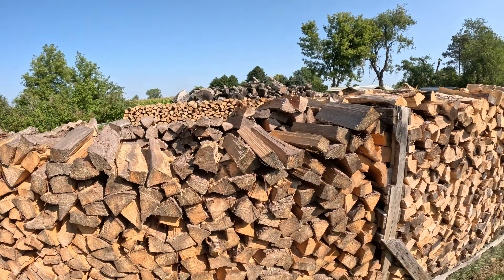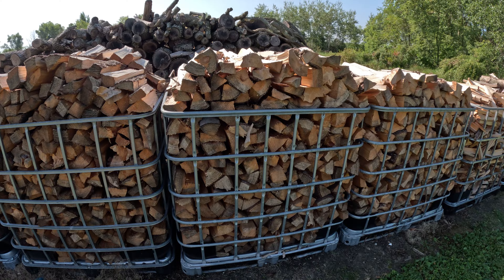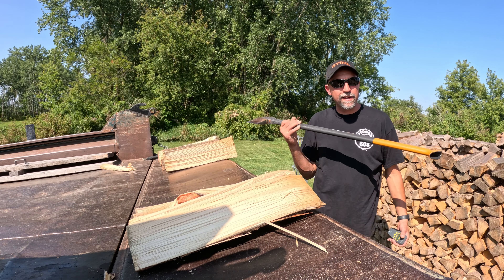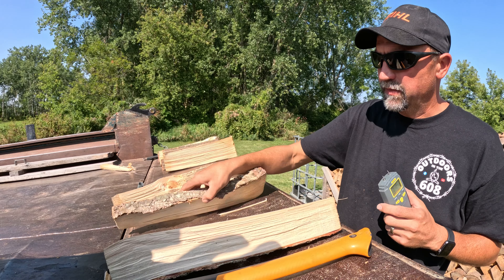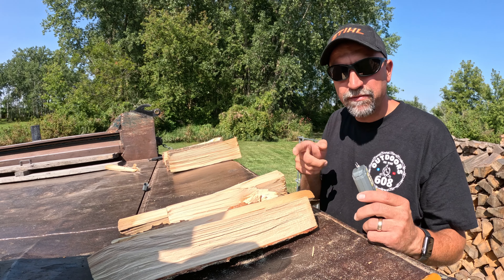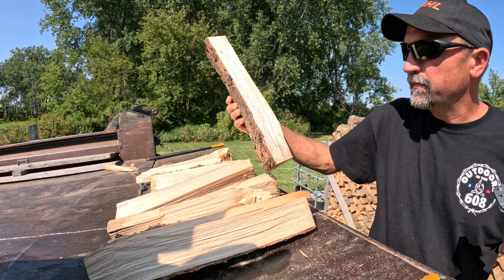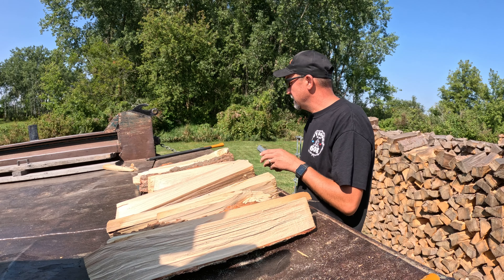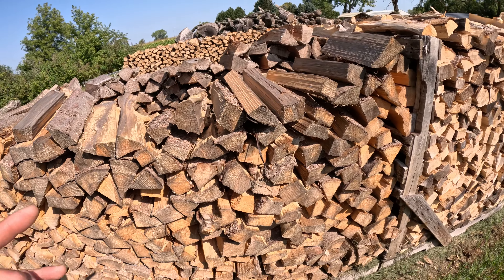Pine Firewood Update🔥🌲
In this video I check the moisture content in the pine firewood I split three months ago. I'm very surprised on the results!